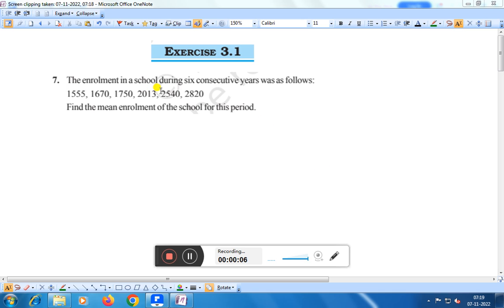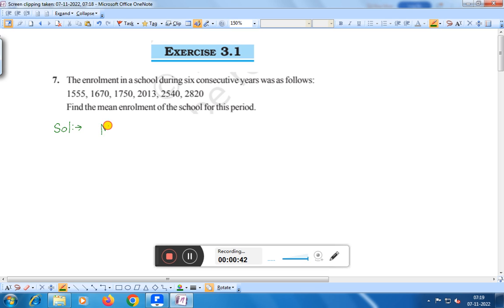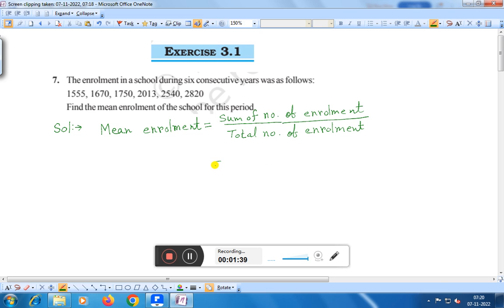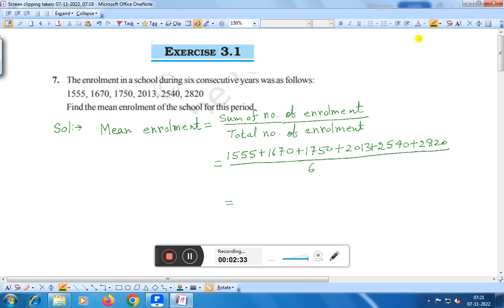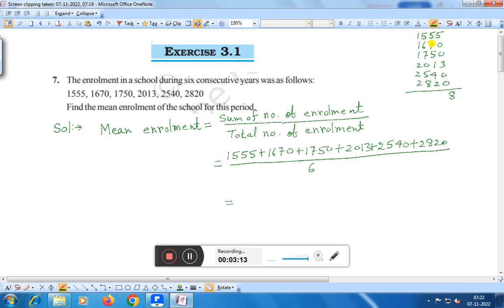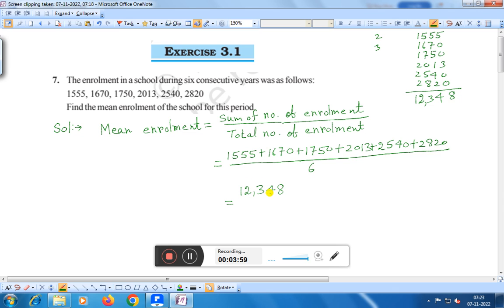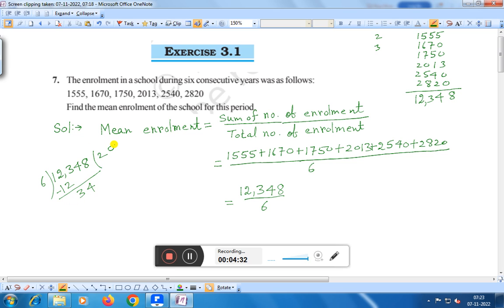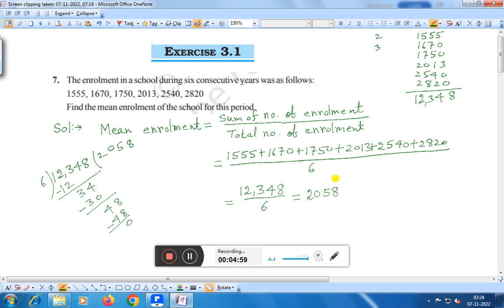EX- 3.1 ,Q.NO- 7 CH-3,CLASS-7 ,DATA HANDLING ,MATHS,NCERT,CBSE